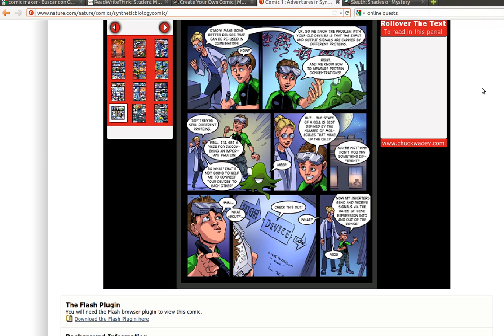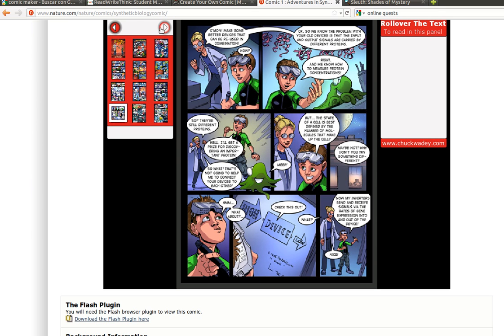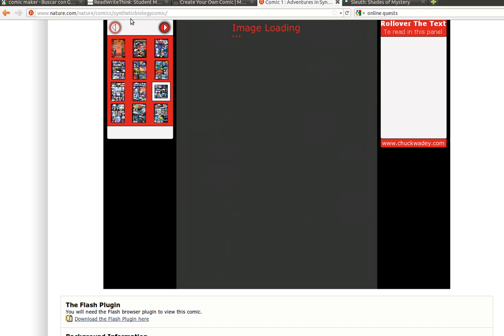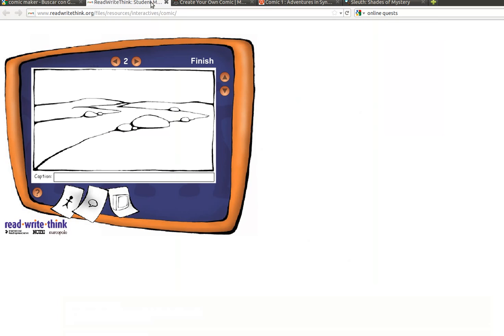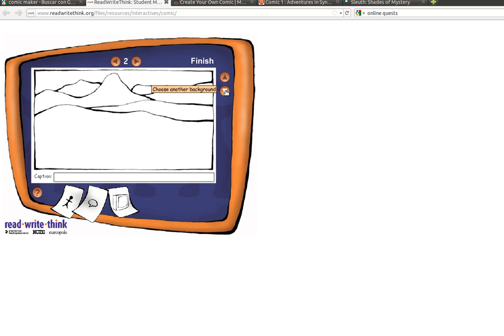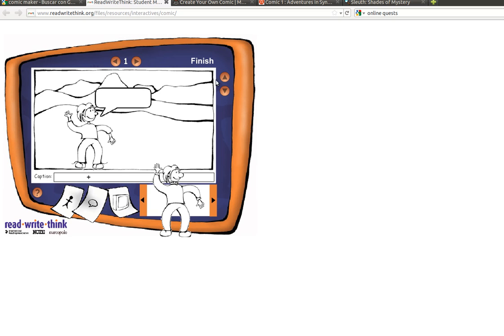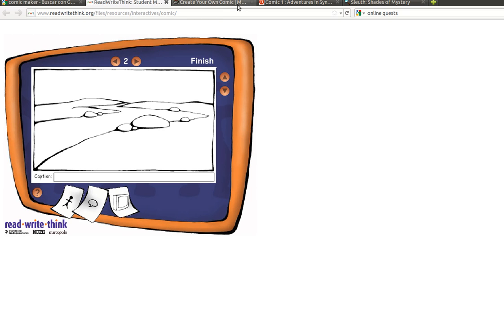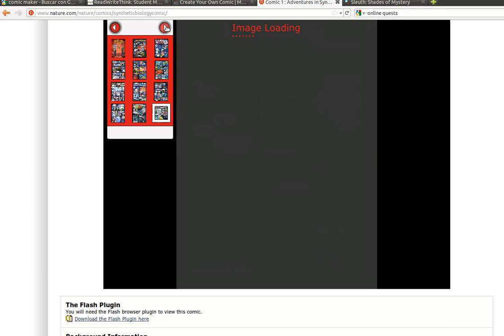World of Science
This video describes an idea I had about a software tool that can potentially allow the general public to participate in current research. The researchers can also gain from such participation by presenting their problems to the public when they are unable to find a solution.